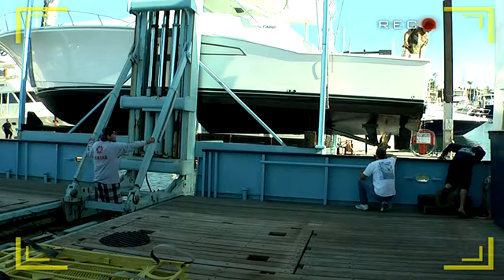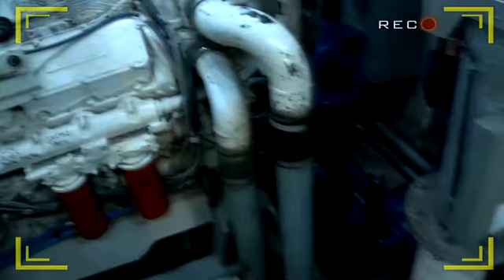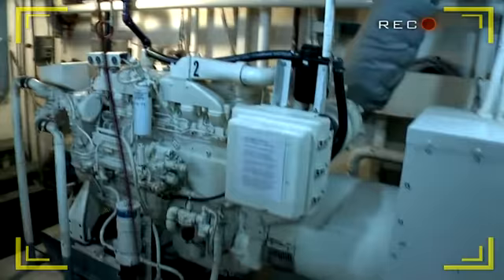Tour of the MV Ocean with David Olson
The mother of all mother ships.